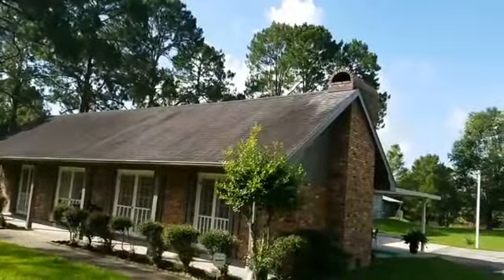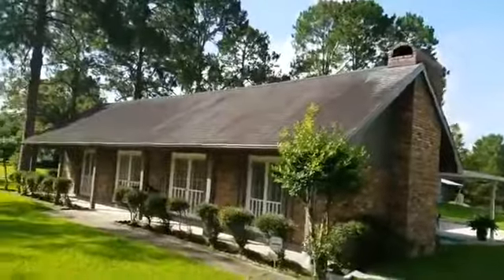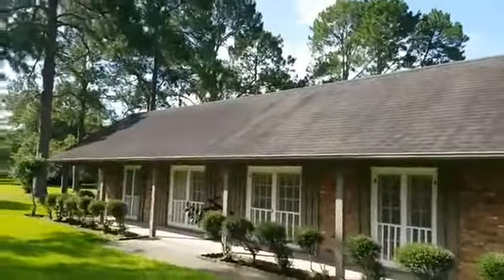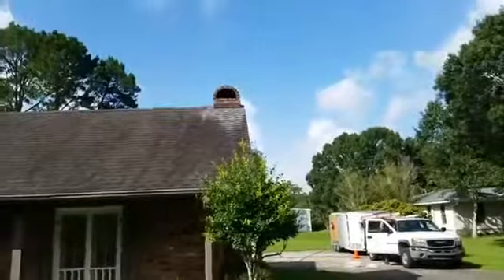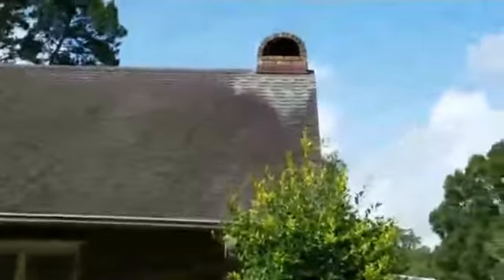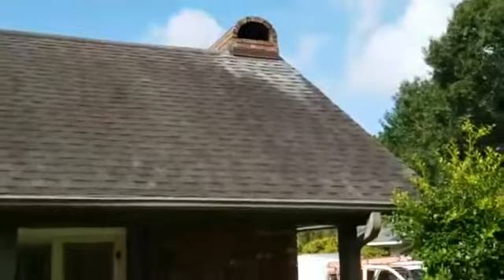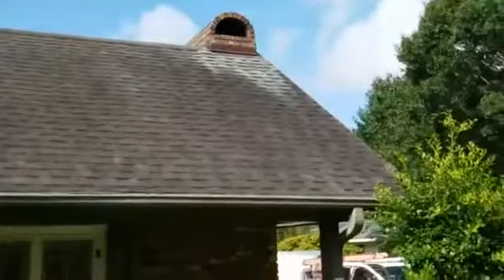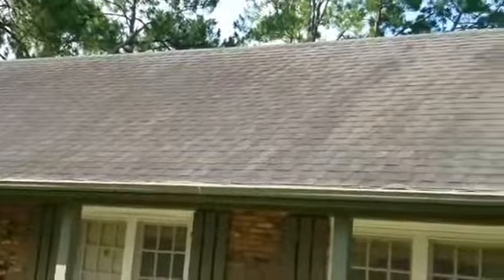Roof Cleaning in New Iberia Video # 1 of 3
Watch in almost real time the cleaning of an 18 year old roof. Follow Acadiana Hydro Kleen through out the day as we bring an old roof back to like new appearance. Our "Soft Wash" cleaning process is based on what the manufactures recommend.